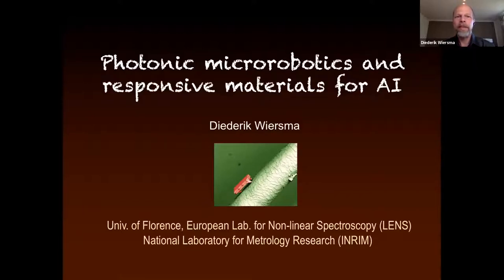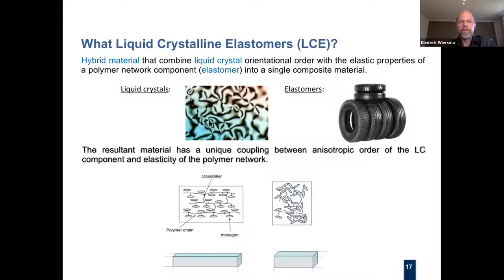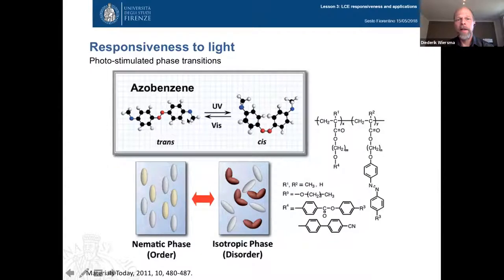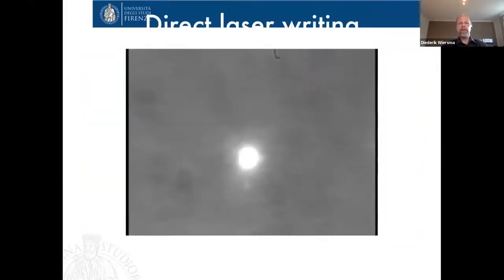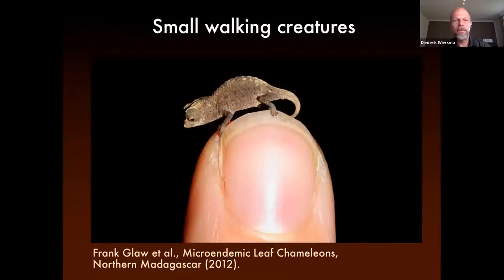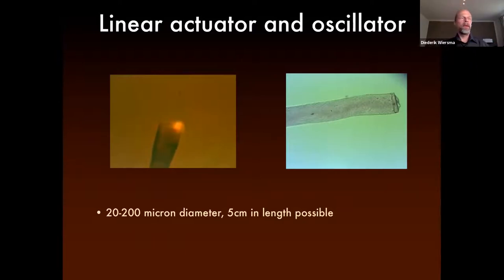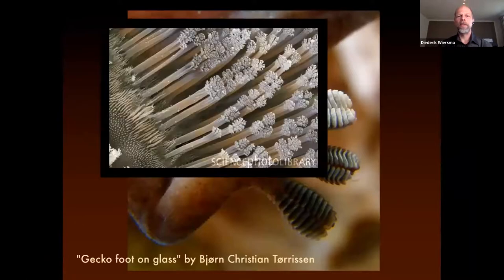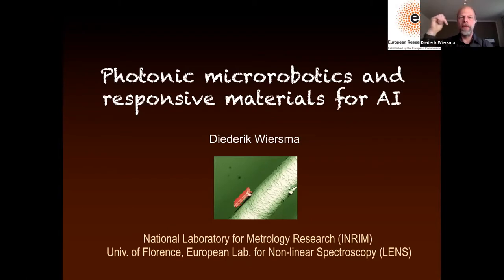Lake Como School (Machine Learning Photonics, 15-19 March 2021) Diederik Wiersma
Diederik Wiersma (LENS Lab, Italy)
Lecture “Photonic microrobotics and responsive materials for AI”